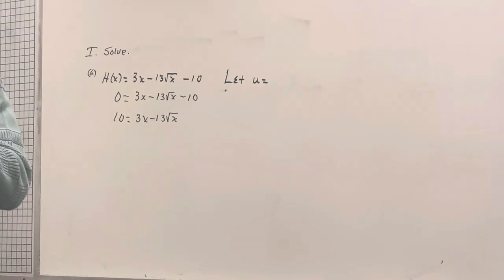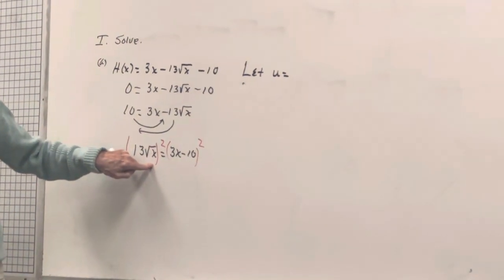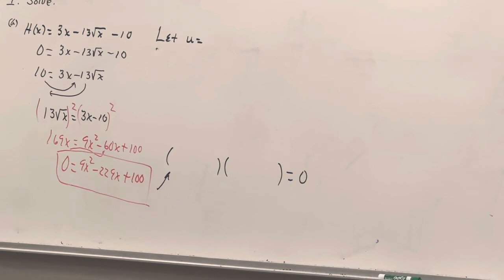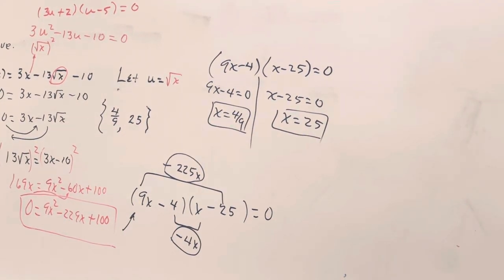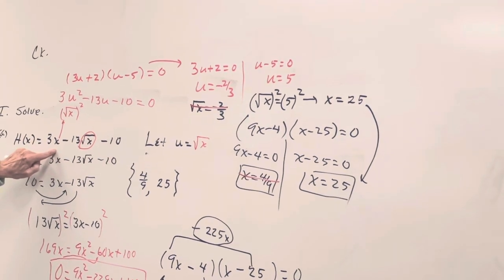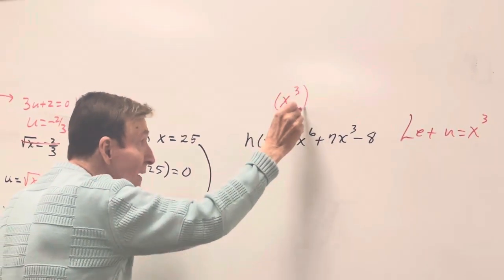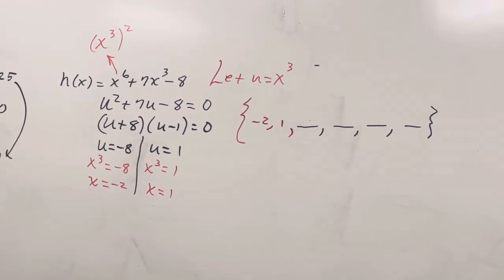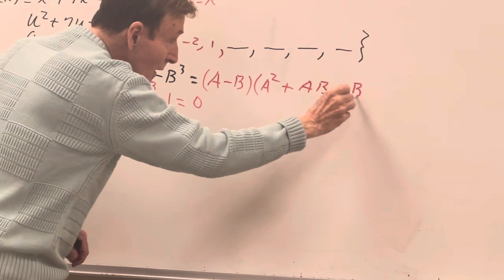SMC MATH2 Winter 1.15(4)